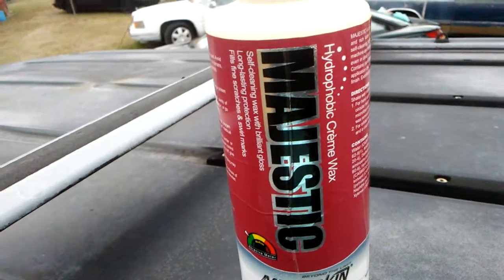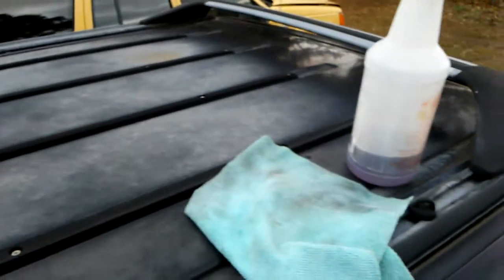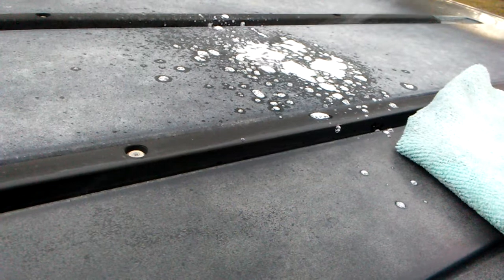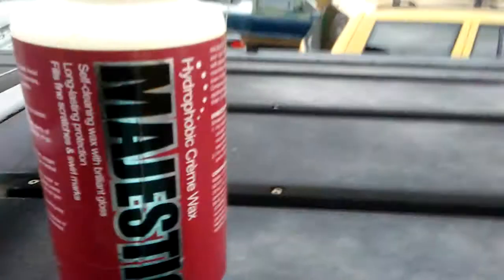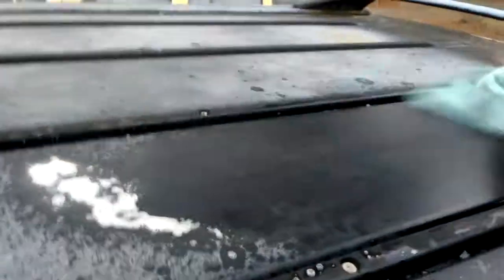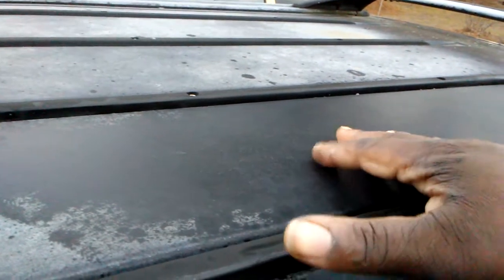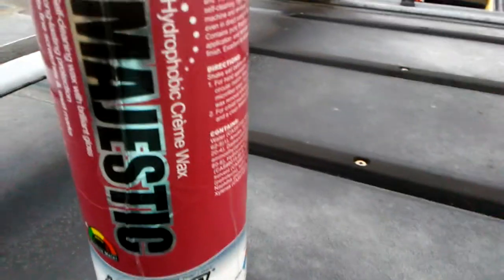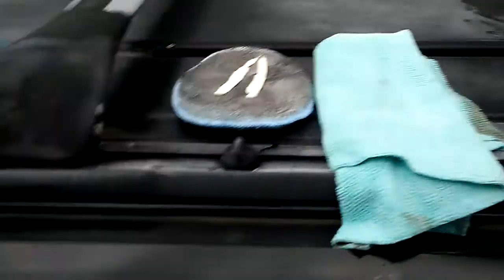Nano skin is whats needed on suv tops